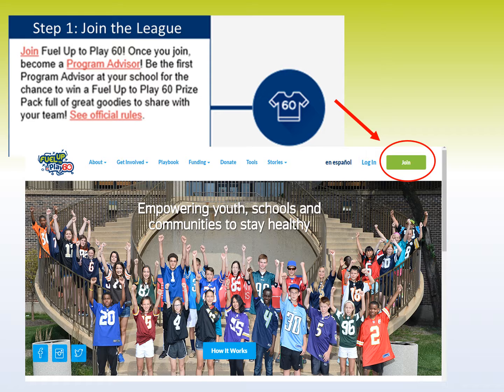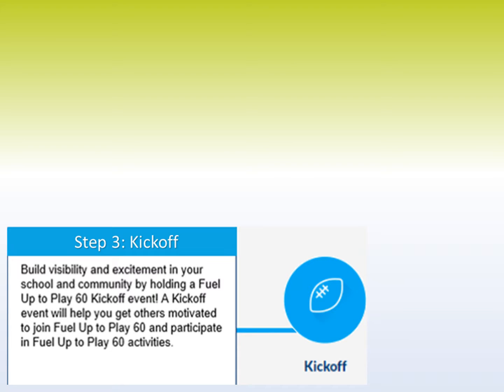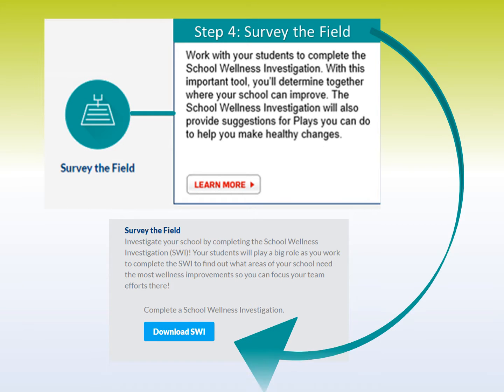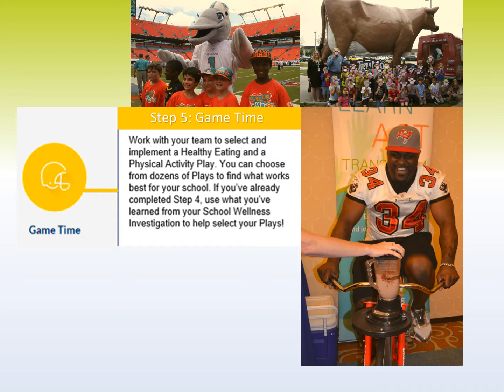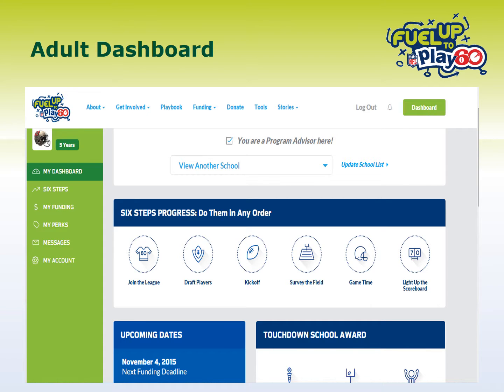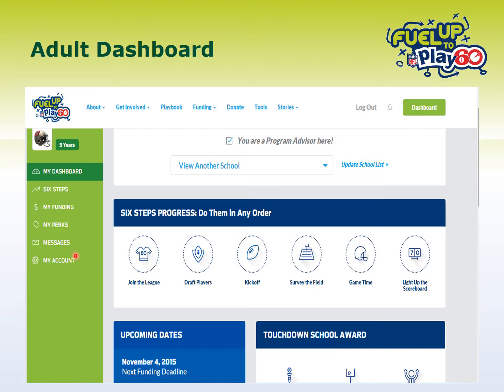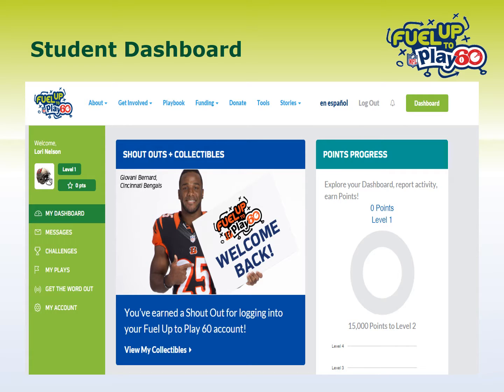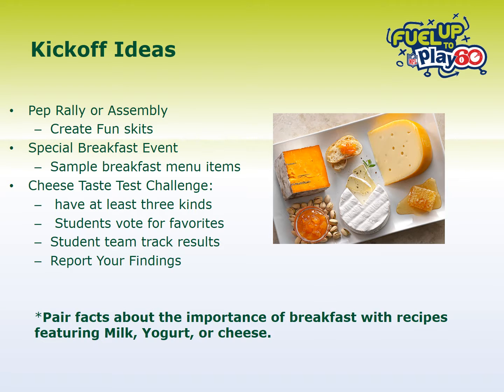Getting Started with Fuel Up to Play 60